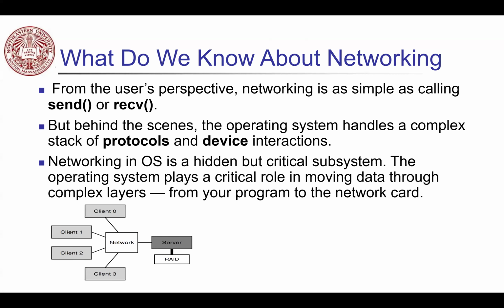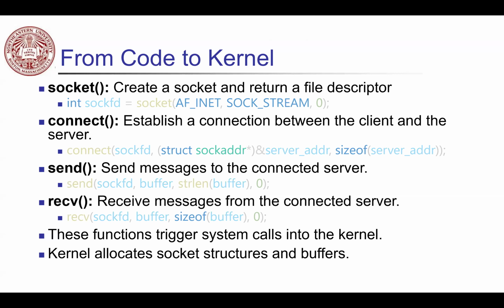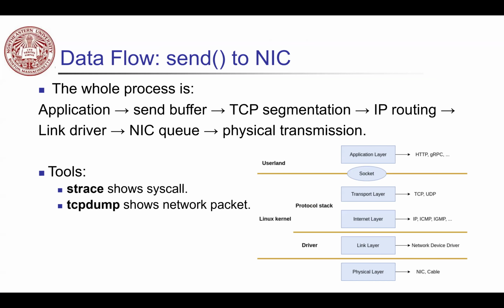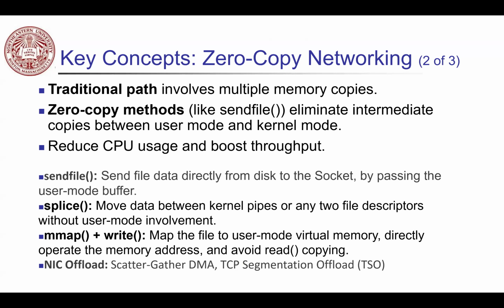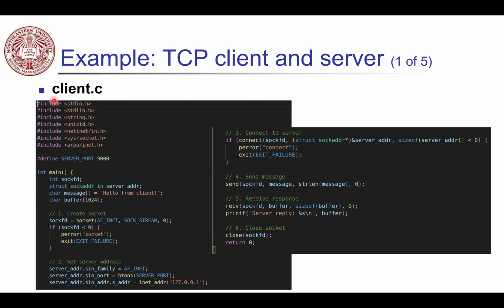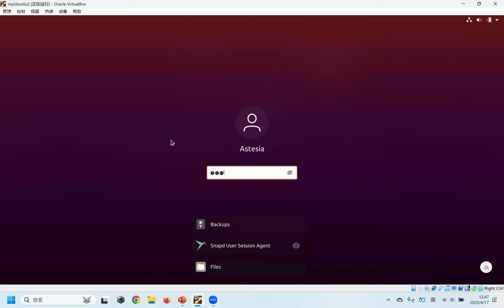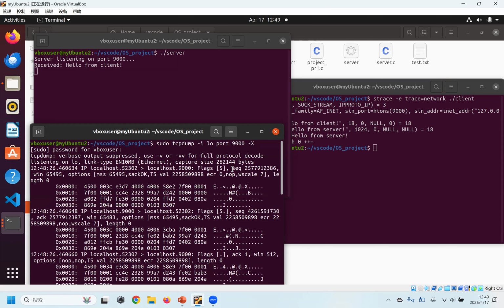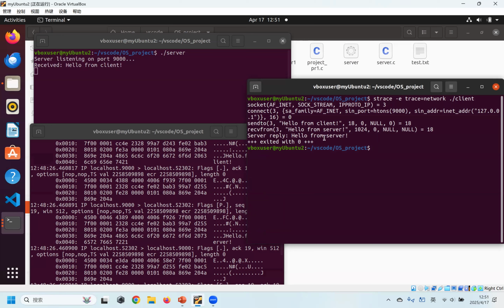Networking in the Operating System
Final presentation of EECE 7376
Topic: Networking in the Operating System

Summary:
Networking is one of the most powerful and complex subsystems inside a modern operating system. Although applications typically interact with networking via simple APIs like send() or recv(), the real work is done deep inside the OS kernel, which is a sophisticated and performance-critical subsystem. Understanding how data flows from applications through the kernel helps us write better programs and troubleshoot complex issues.

Main Parts of the presentation:
What Do We Know About Networking
From Code to Kernel
Socket Lifecycle
Network Stack in Kernel
Data Flow: send() to NIC
Key Concepts: Socket Buffers/ Zero-Copy Networking/ Interrupts vs Polling (NAPI)
Example: TCP client and server

Presented By:
Kaiyi Yuan